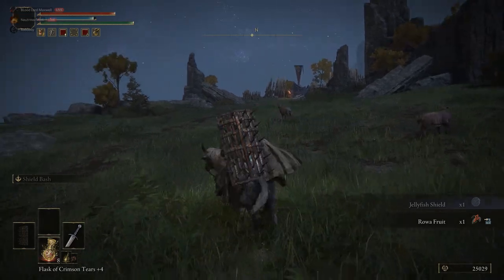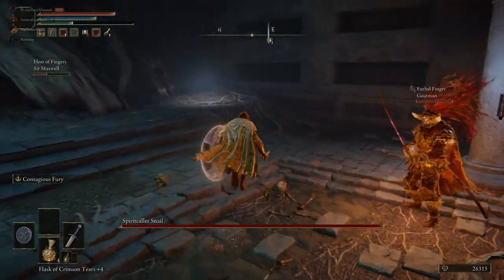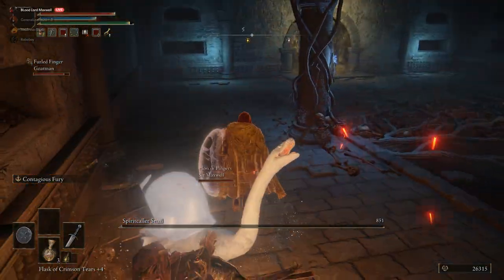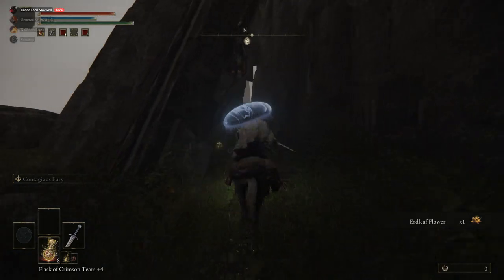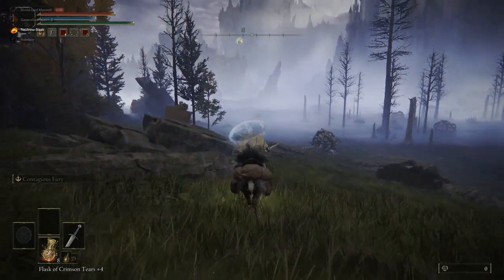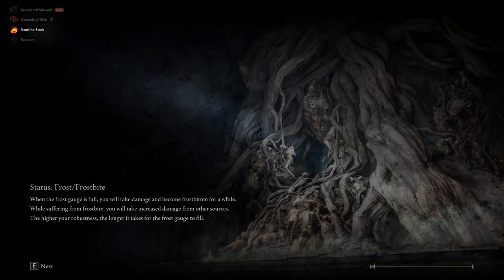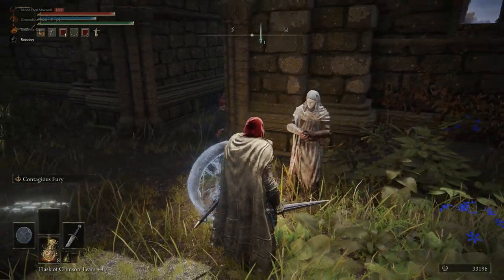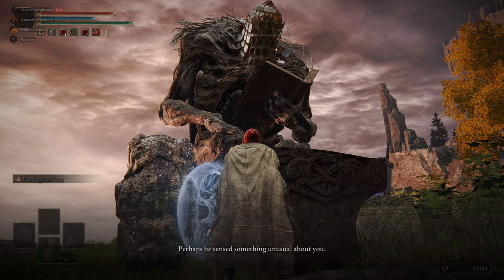Elden Ring Episode 15: Spiritcaller Snail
I need to figure out some better titles...